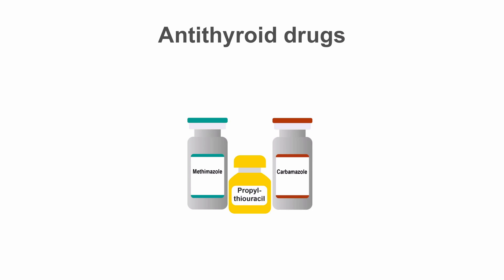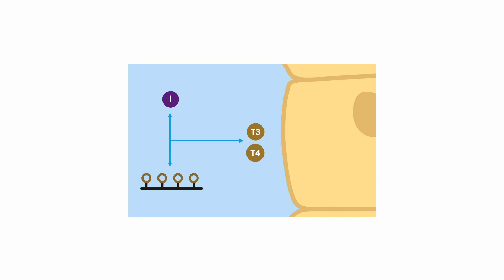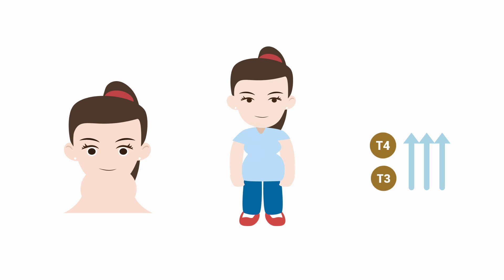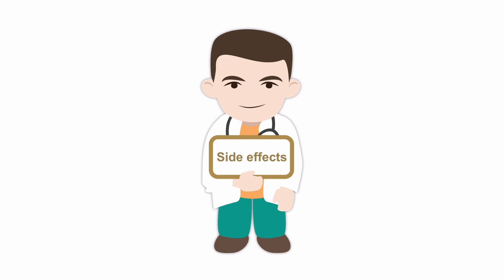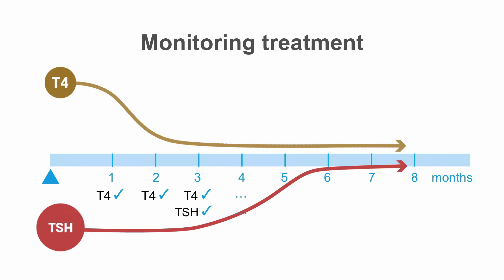How to use thionamides in the setting of hyperthyroidism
After watching this video you'll be able to list the available medications for treating hyperthyroidism and review their mechanism of action.

This video was taken from our hands-on and CME-accredited Thyroid Masterclass Course. You can check it out here: